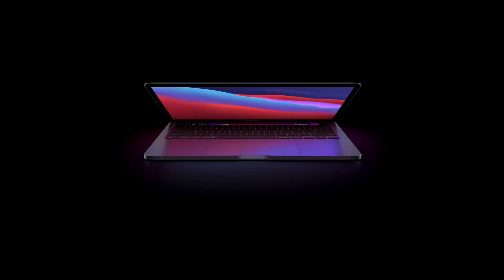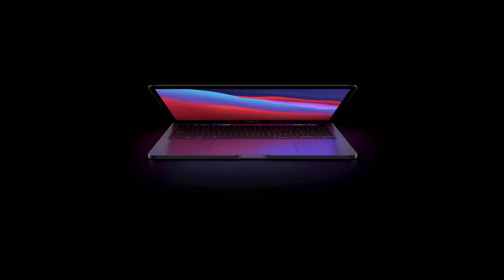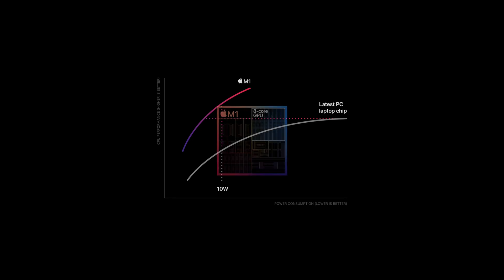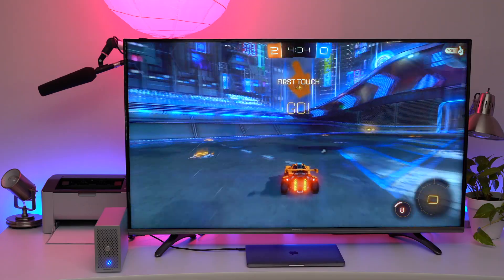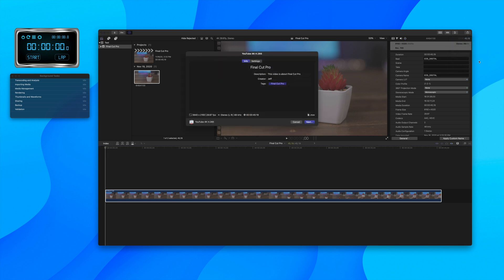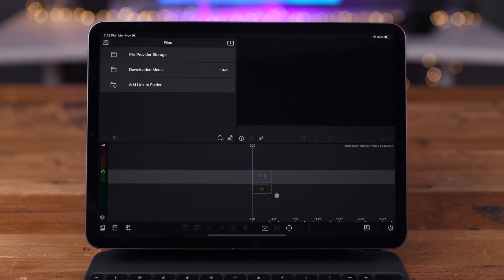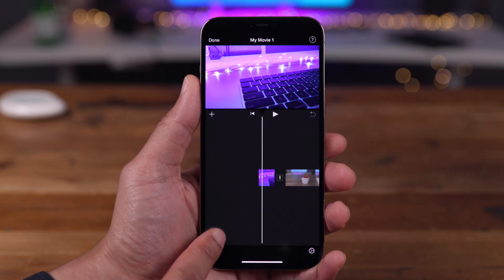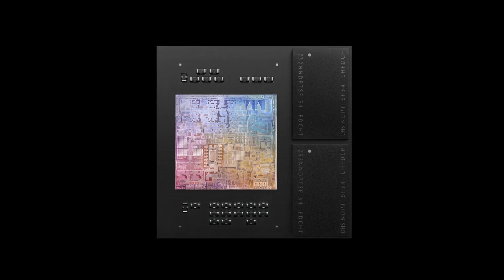Final Cut Pro + Apple Silicon: Why you should be excited!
Apple Silicon is here in the Mac with the M1 chip. It could spell big productivity improvements for Mac users.

DETAILED VIDEO SYNOPSIS:
Apple silicon will bring big productivity enhancements to Mac users, and could spell huge performance improvements for video editors using Final Cut Pro. In this video we conjecture about Final Cut Pro running on Apple silicon inside the new MacBook Air, MacBook Pro, and Mac mini with M1 chips.